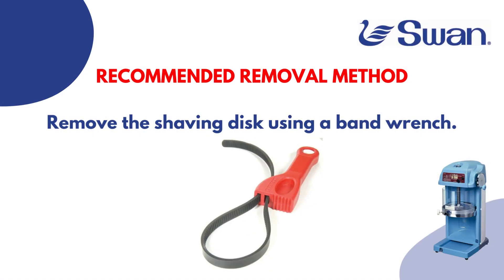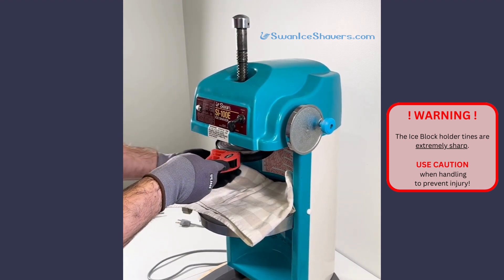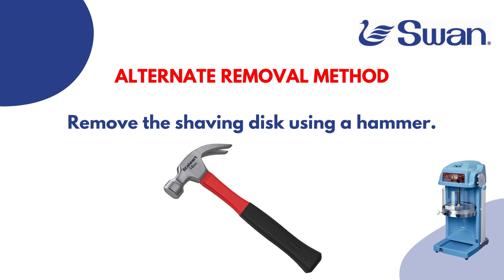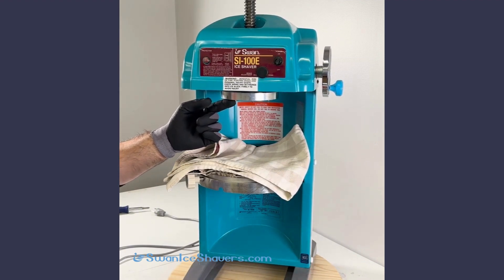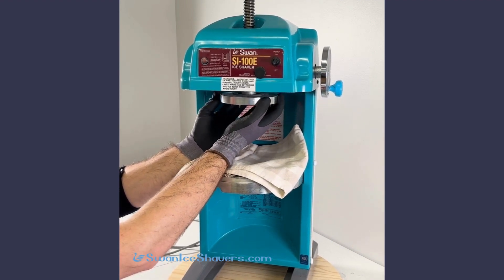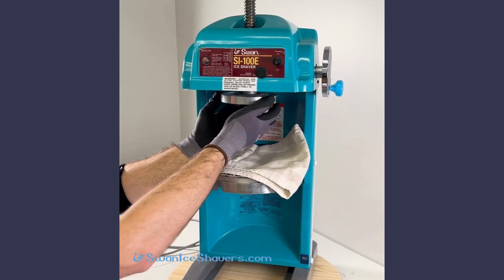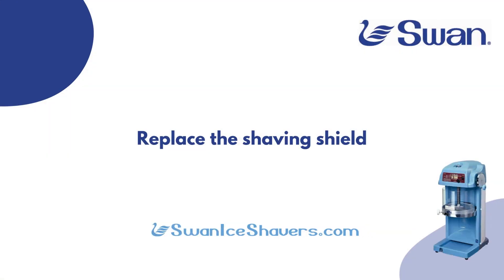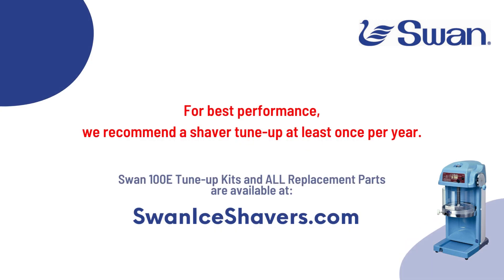Swan SI 100E Ice Block Holder Replacement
Step-by-step video instructions to Replace the Ice Block Holder on the Swan SI 100E Block Ice Shaver.